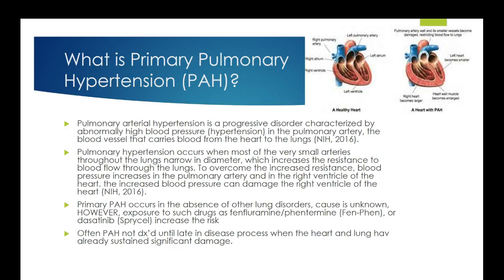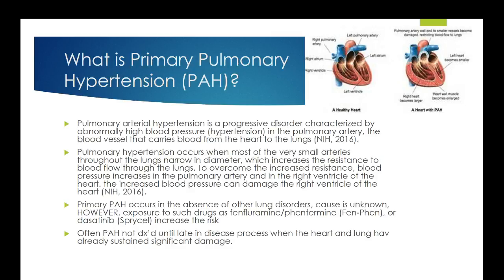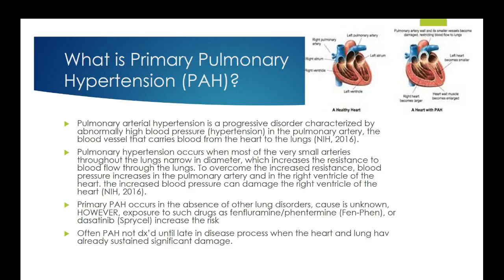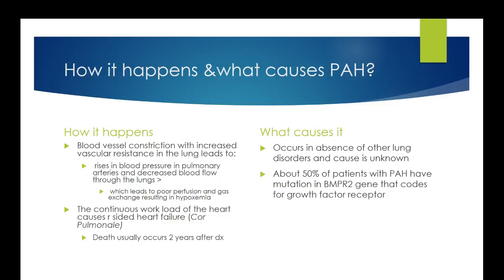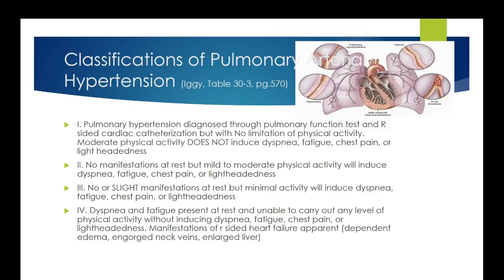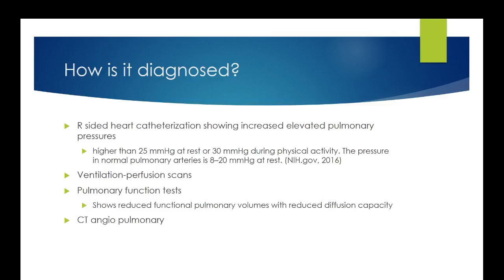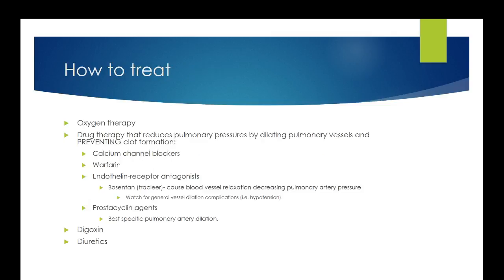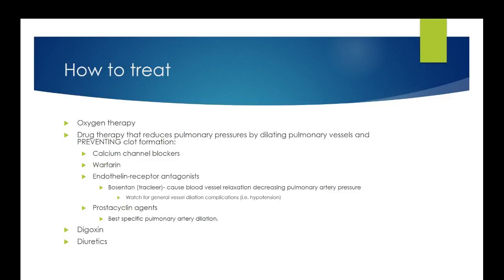Pulmonary Hypertension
Module 2-Respiratory-Pulmonary Hypertension